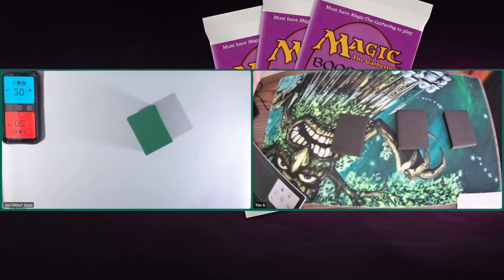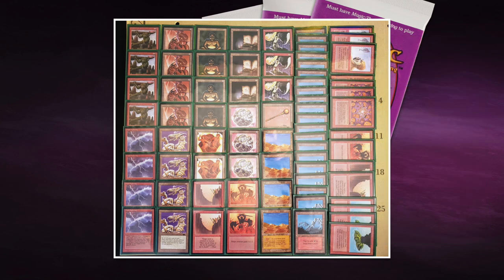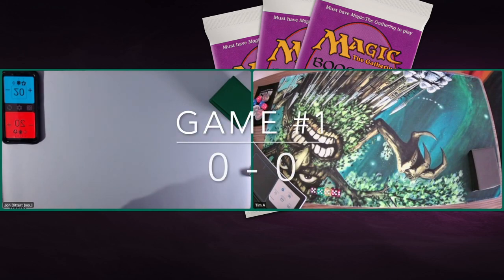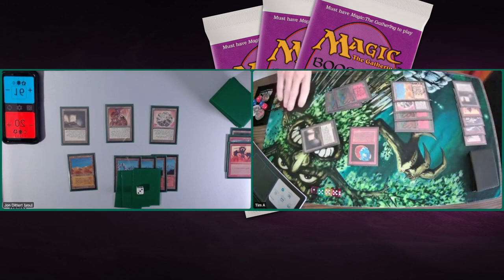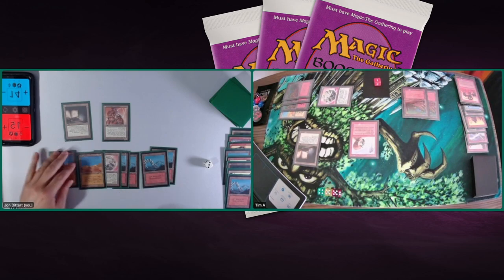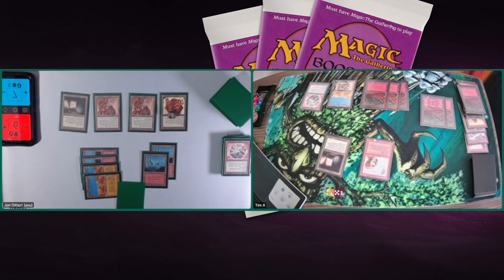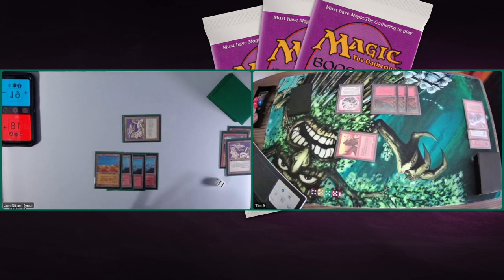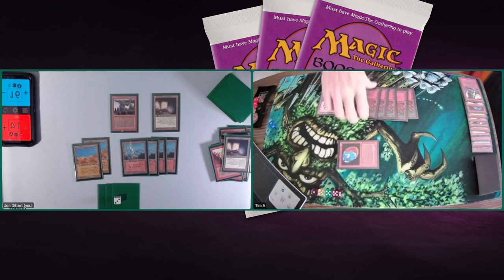R Desert Mechanics vs R Fried Eggs | Ep 4, 4 Horsemen Pauper | MTG 93/94 | 544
We have reached the top 8 of the Four Horseman Pauper Tournament. In this crazy MTG 93/94 tourney, you are only allowed to play with commons from the sets Arabian Nights, Antiquities, Legends and the Dark.

Decks: R Desert Mechanics vs R Fried Eggs
Players: Jon D vs Tim A

00:00 MTG 93/94
01:44 Desert Mechanics Deck Tech
06:20 Burning Junkyard Deck Tech

11:19 MTG Games

What is 4 Horsemen Pauper?
4 Horsemen Pauper is a new MTG tournament format where the players create decks out of the 4 Horsemen sets; Arabian Nights, Antiquities, Legends and The Dark. They can only choose commons to build their deck. You can visit the tournament website for more information about this format,